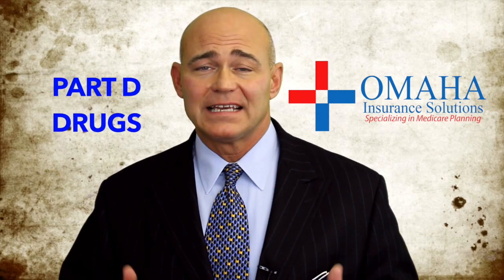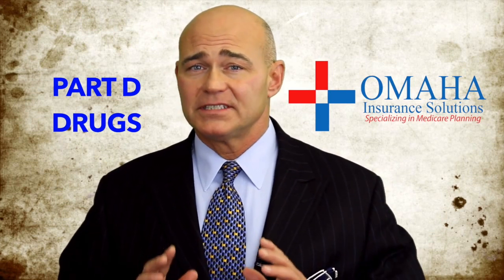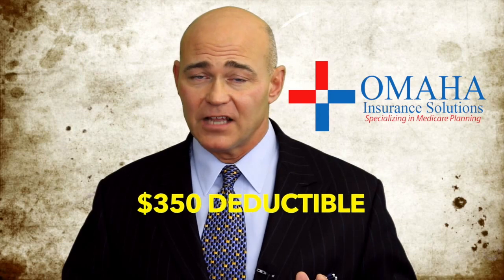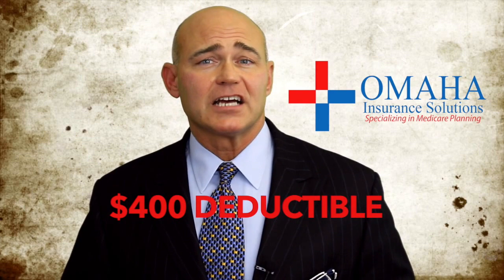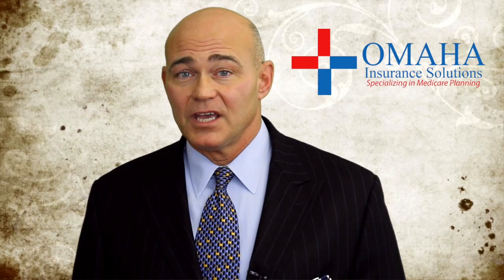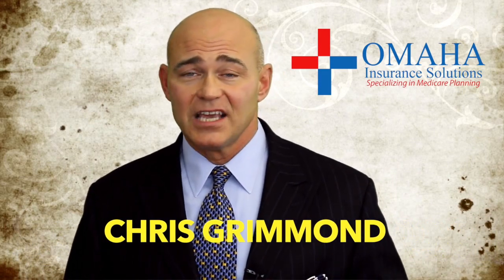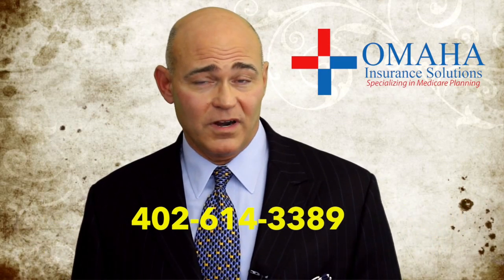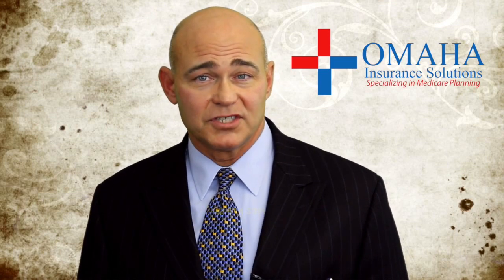Medicare Part D 2017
Medicare usually makes some changes every year.  Medicare changes Part D without exception.  Medicare and the insurance companies make adjustments based upon drug costs and contracts with pharmaceutical companies.  Medicare is also gradually eliminating the dreaded gap in Part D coverage, better known as the "Donut Hole."

Medicare Changes Part D Deductible

The change that gets the most recognition this year is the Medicare Part D changes deductible.  Medicare changes Part D deductible from $350 in 2016 to $400 in 2017.  That is a 14% increase to the deductible alone, which is a constant reminder to review your Medicare Part D plan each year with your agent.

Part D Shell Game

A $400 deductible is sizeable.  Most of the Part D plans have the deductible, but some do not.  The way those plans are able to eliminate the deductible is by spreading the deductible out Medicare Changes Part Dthrough the various co-pays on your medications.  The other way is to apply the deductible only to higher Tier, more expensive drugs, e.g., Tier 3-5 medication.  The Part D plans are a bit of a shell game shifting costs from this drug to another.  It is important to not be distracted by the various co-pays.  Medicare.gov has a wonderful medication calculator that will compared all of the Part D plans in your area side-by-side.  You want to use that tool and focus on the total number that you will spend.  Too often, Medicare beneficiaries will focus on one co-pay or an initial deductible.  The bottom line is the total amount coming out of your pocket.

Medicare Changes Part DMedicare.gov Medication Calculator

That being said, we all have limited budgets.  A big deductible may be too big for your wallet.  It may make sense to use a Part D plan without a deductible to even out your costs over the year.  If you are going on a Part D plan more than half way through the year because you just turned 65, it may make sense to pick a plan with no deductible.  Why pay the big deductible and turn around and pay it again in January?  That is why it is important that your agent go through your list of medications, talk about the costs, and figure out the best plan for you.  An experienced agent should be able to effectively use the Medicare prescription drug calculator to show you how your medication costs will play out in the coming year.  Also remember to check whether you qualify for the EXTRA HELP Program.